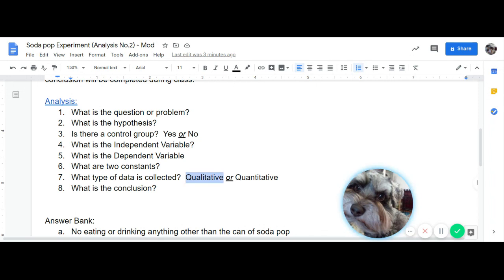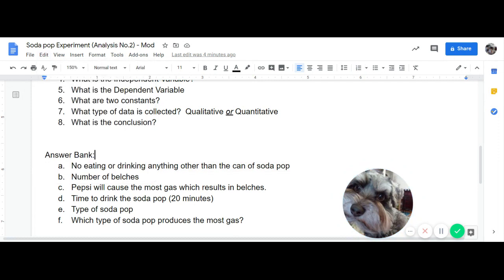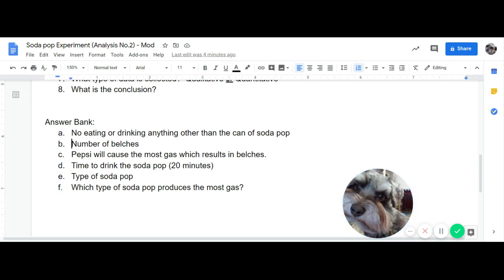Soda pop Experiment No 2 Answer Bank